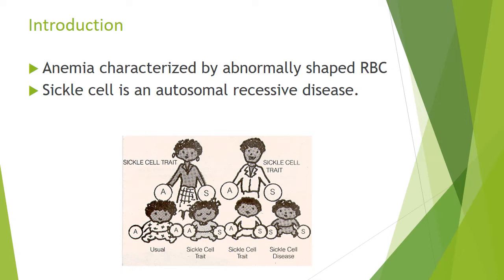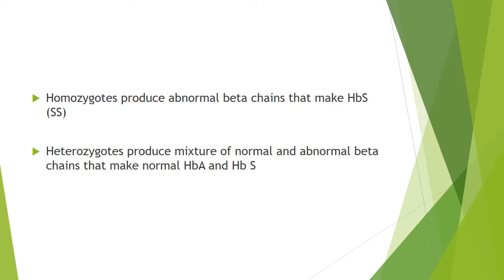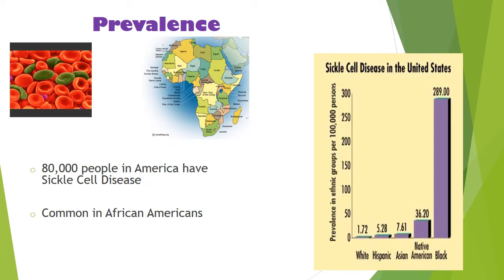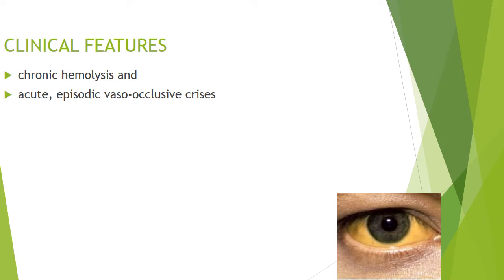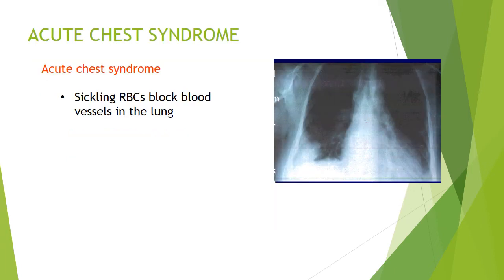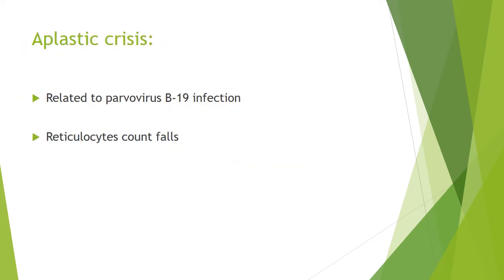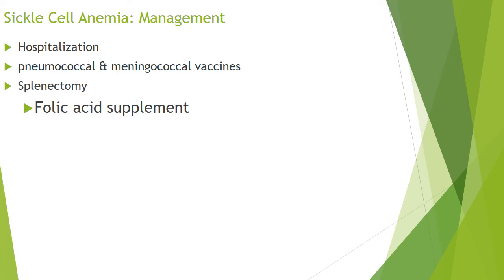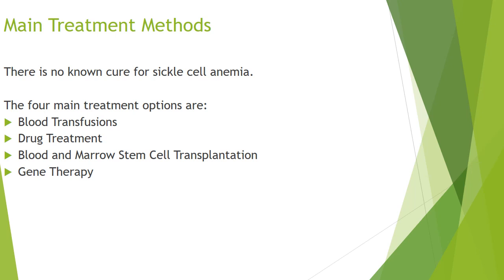Sickle cell Anemia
This video is a detail description of sickle cell Anemia